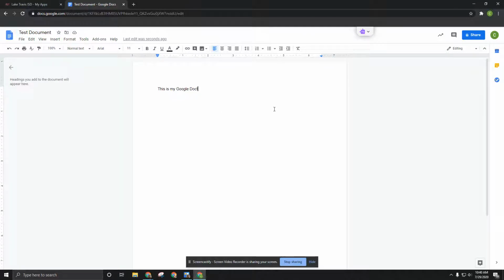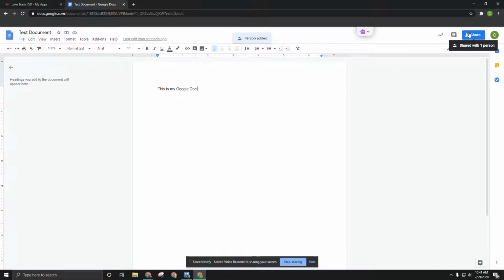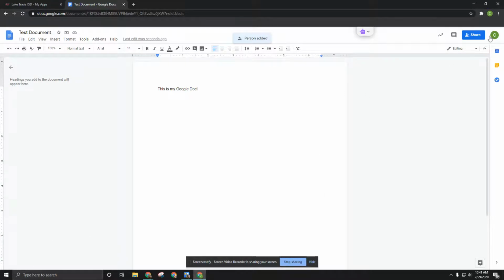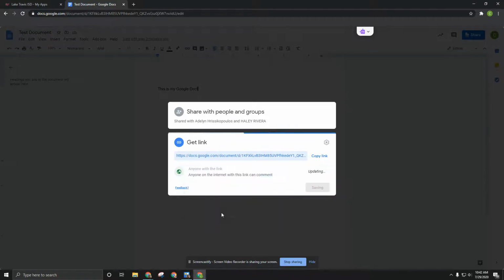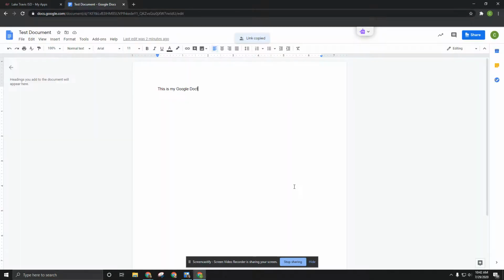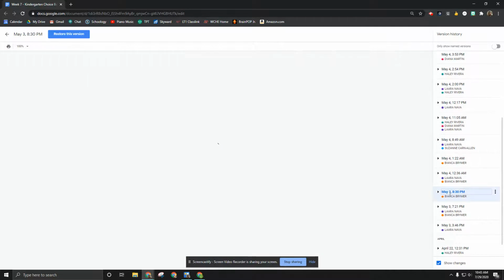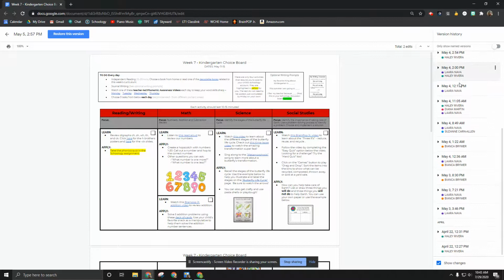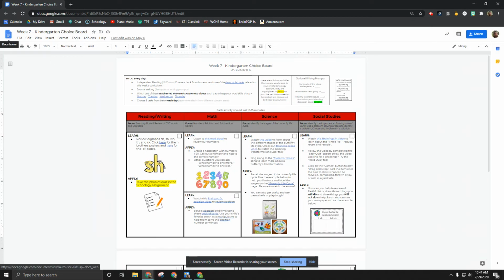Google Sharing & Revision History